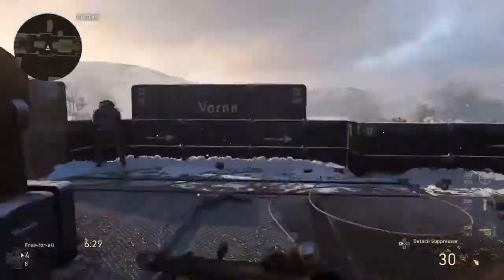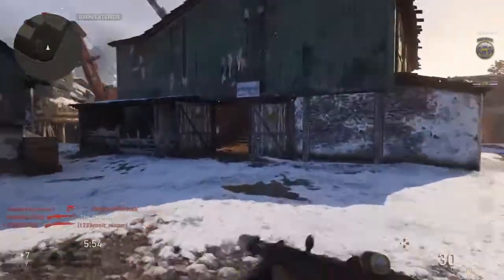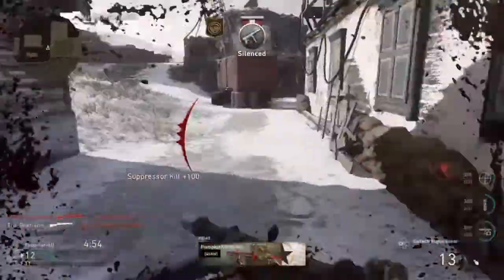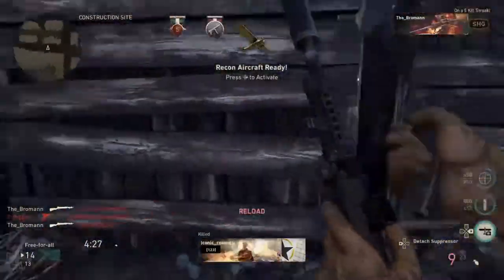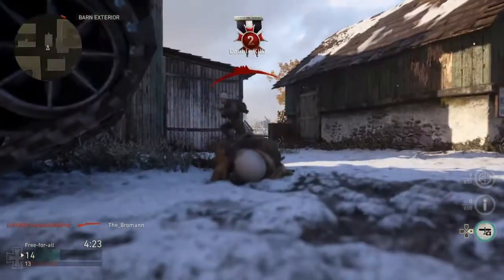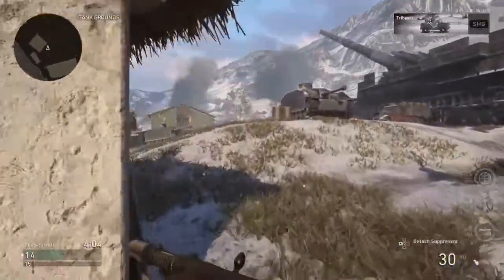CALL OF DUUUUUUDE WWWWWWWIIIIIII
lets have a good year my dudes